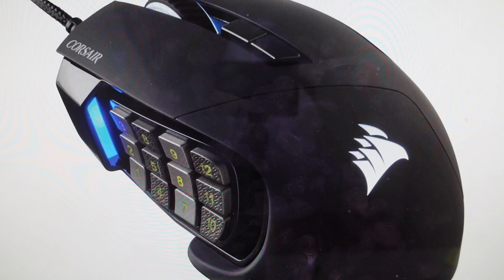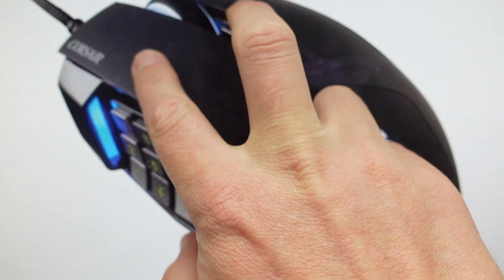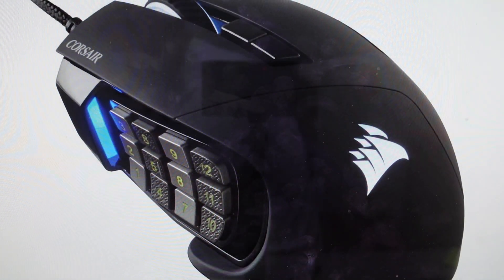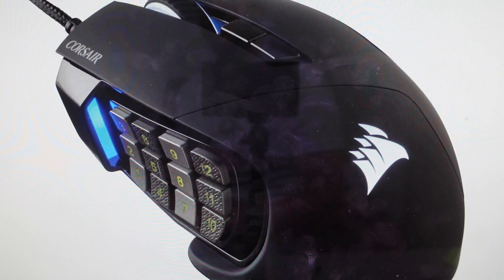Hard Reset Corsair Scimitar Pro RGB Mouse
How to troubleshoot or setup starting with a hard reset a Corsair Scimitar Pro RGB Mouse to factory default settings if it is not working or not connecting or if it is frozen or not responding, the factory reset is a good troubleshooting step. You can also restore the factory settings to setup your device as new. Found in the Corsair Scimitar Pro RGB Mouse  user manual.